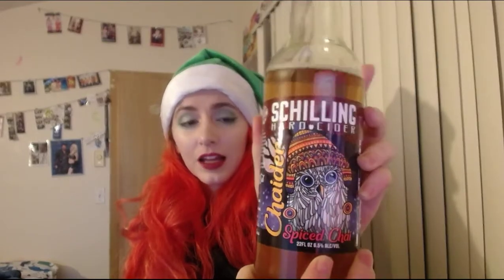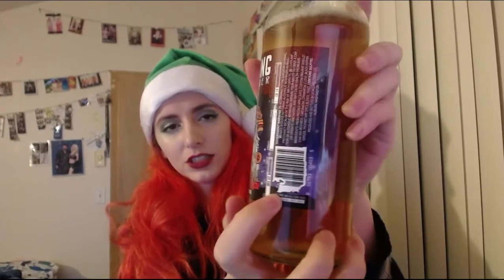Schilling Chaider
Trying out some amazing cider